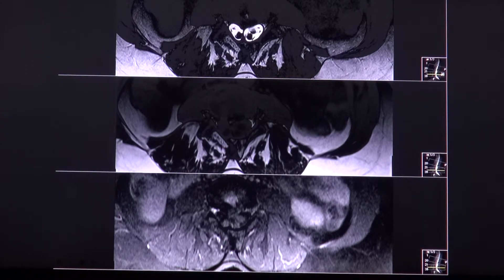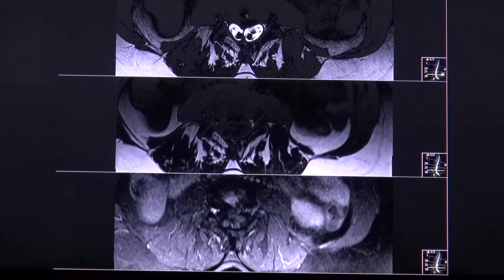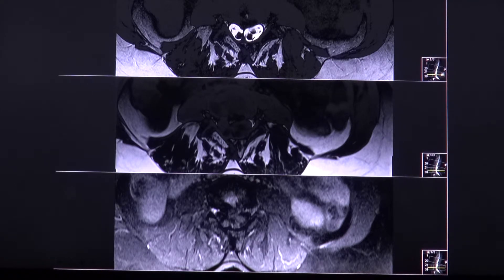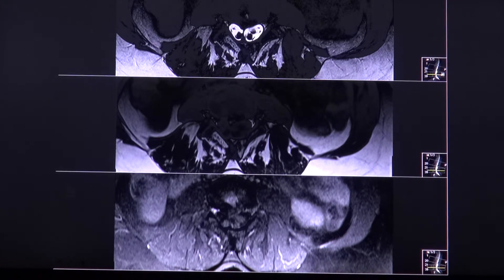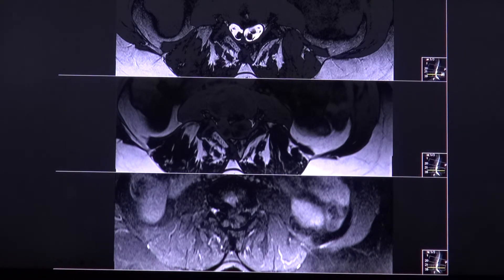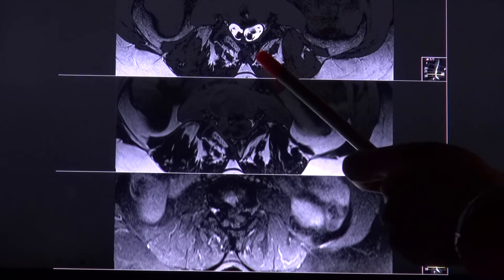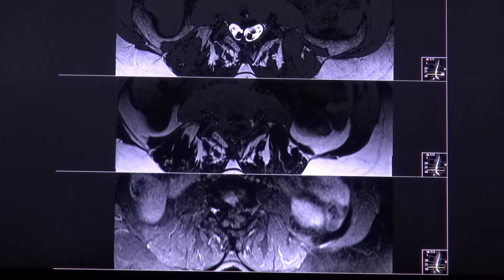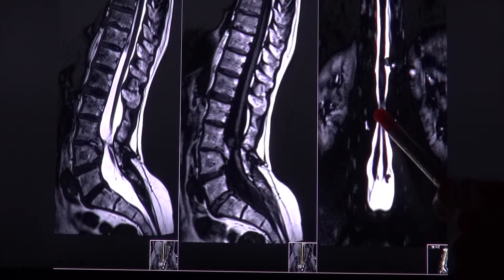Diastematomyelia - split-notochord-syndroms - two seperate chorda cords in MRI sequence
This video is about diastematomyelia

Diastematomyelia belongs to the spectrum of split-notochord-syndroms.

The pathogenesis is an incomplete separation oft he embryonic ecto- and entoderm so that two separate chorda cords lateral of the adhesion are formed.
This leads to the formation of two separate spinal hemicords as well as vertebral anomalies like block or butterfly vertebra.
The migration of embryonic mesenchyme in the adhesion results in the development of a fibrous, cartilagenious or bony septum.

The location is mostly in the region of the deep thorakal or lumbal spinal cord.

There are two different types of diastematomyelia
The first typ consists out of a cartelagenious or bony spur with two separate dural tubes. This type is in almost 100% associated with a tethered cord, which means that the spinal conus lies below the 2. Lumbar vertebra. This type has more severe symptoms than the Second type which consists out of a fibrous septum and a common dural tupe for both hemicords. With the second type you find a tethered cord in about 50% of cases.

In most cases both hemicords have their own central canal and one ventral and dorsal horn as well as nerve root.
Mostly the hemicords unite above and below the cleft.

The best imaging method is MRI where you can identify both hemicords well. The separating septum has low signal on T2. If it is ossified as in a typ 2 diastomatomyelia it has a bright signal on T1 and it can also be well visualised on CT. A fibrous or cartilagenious septum would have a low signal on T1 as well.
The T1 is also the best sequence to look for associated lesions of the filum terminale like a fibrolipoma as well as vertebral anomalies. In T2 you can best evaluated the numbers of dural tubes and the existence of a possible associated syringohydromyelia.

The symptoms can be pain due to vertebral scoliosis. In 50% of cases there will be cutaneous stigmatas like hyperpigmentation or hairy patches.
In case of tethered cord there can be neurological symptoms of the lower limbs and urologic dysfunction.

Apart from the tethered cord there are other anomalies like a lipoma of the filum terminale, a syringohydromyelia, Chiari-2-malformation, dermal sinus, epidermoid or spinal dysraphism.
The associated anomalies determine the spectrum of symptoms.